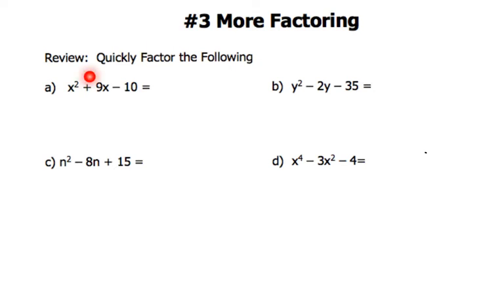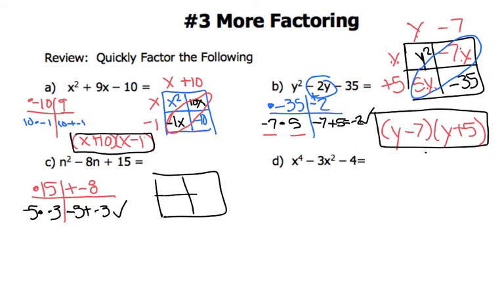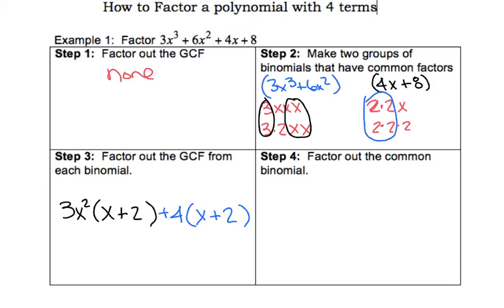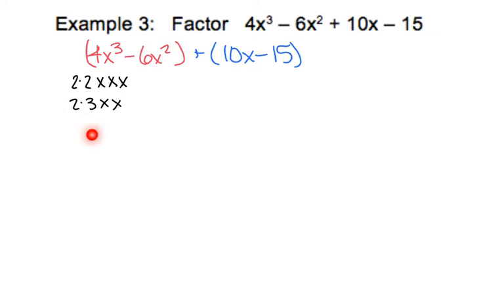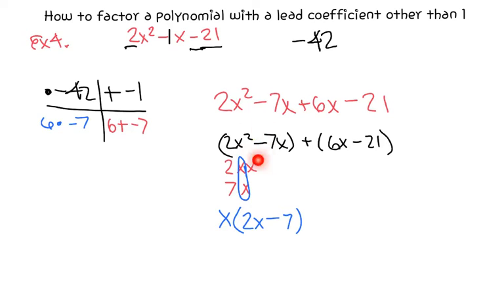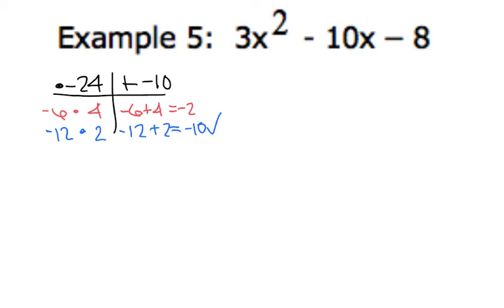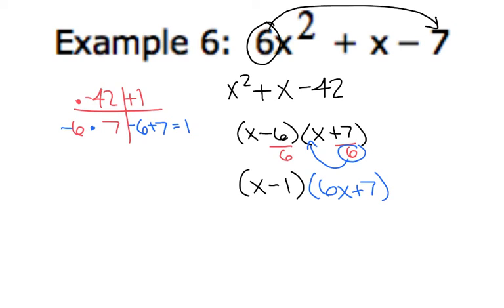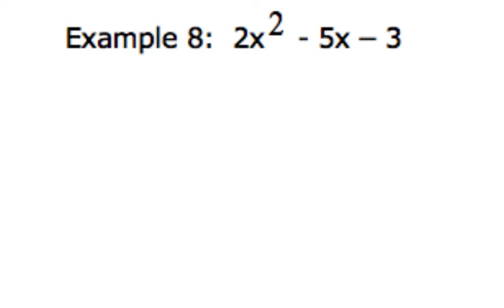3 more Factoring